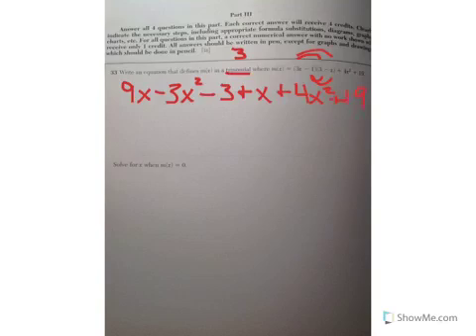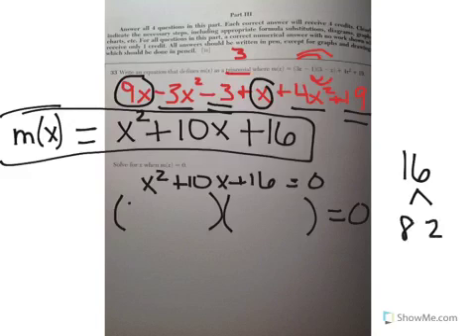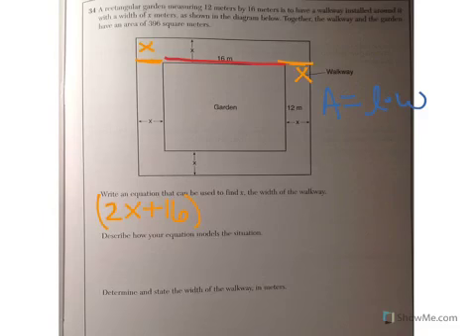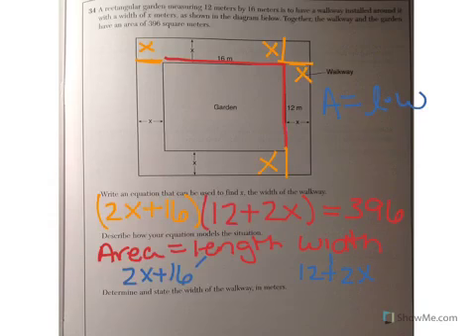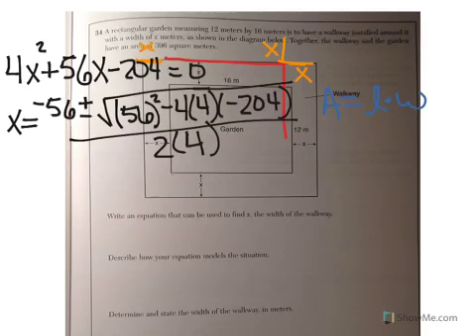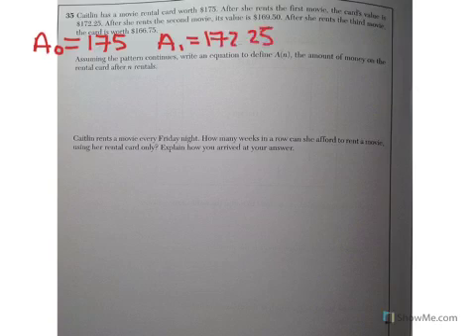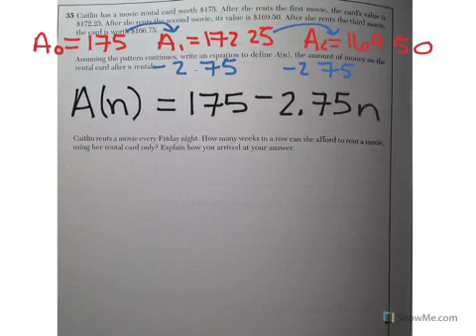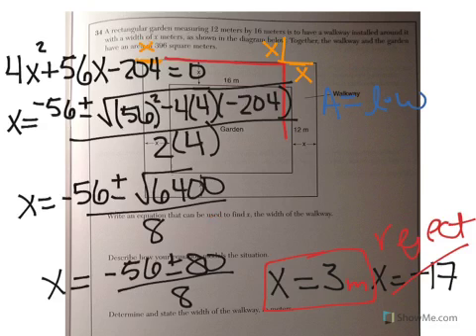June 2014 #33-35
Homework answers due 5/23/16 part 2/2